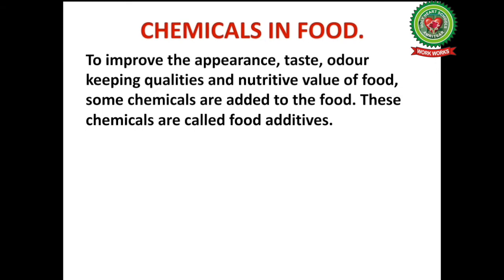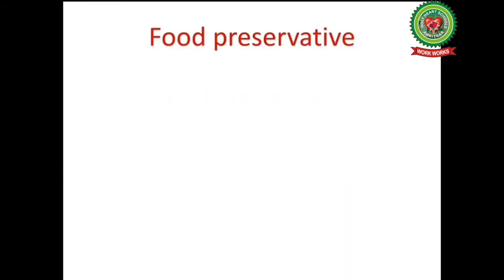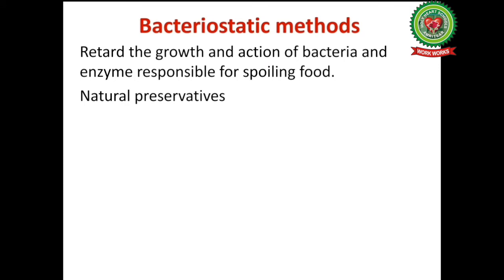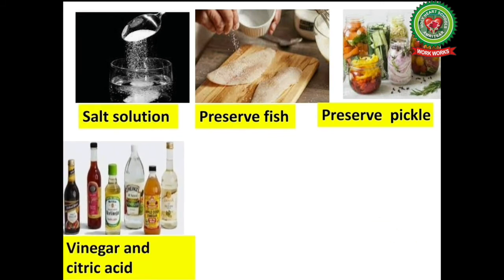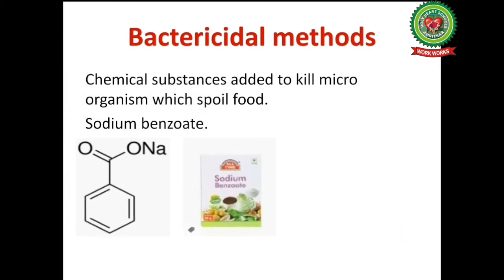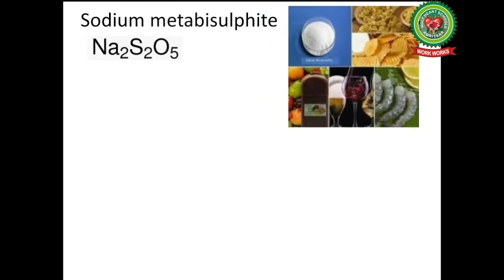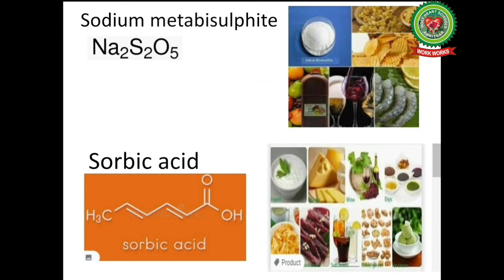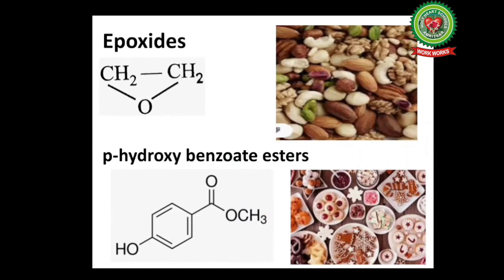Food Preservatives|Class 12|Chemistry|Holy Heart Schools